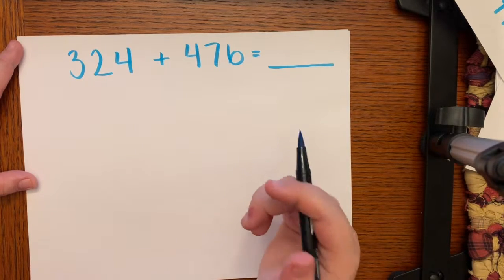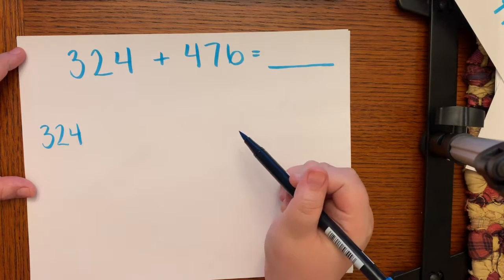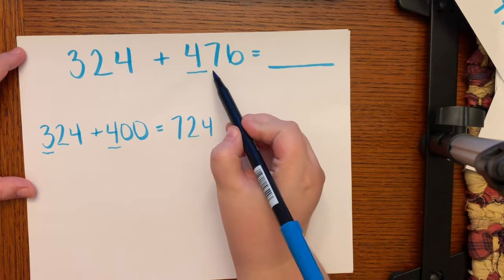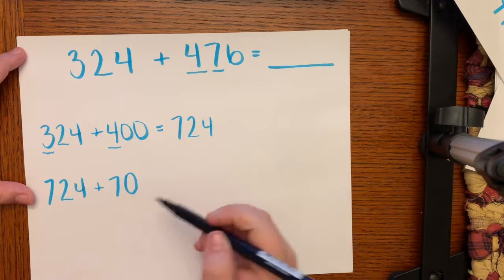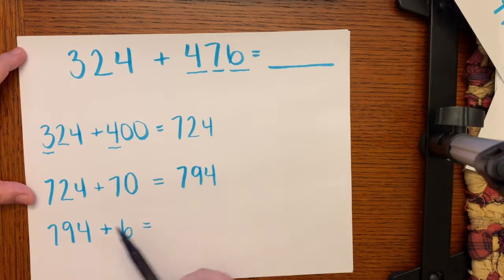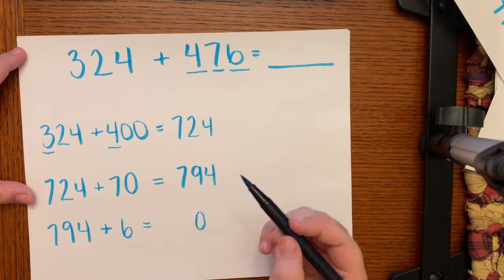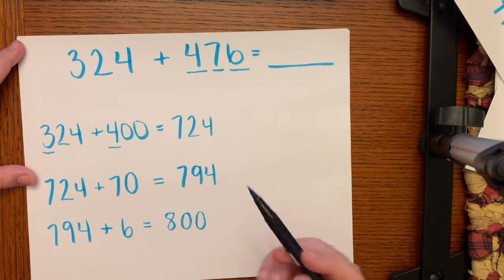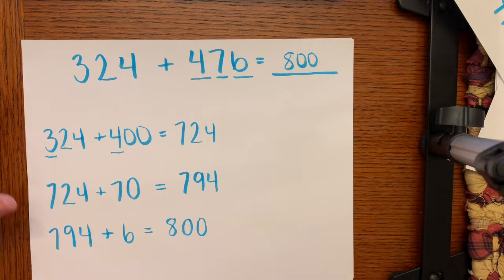Addition: Partial Decomposition